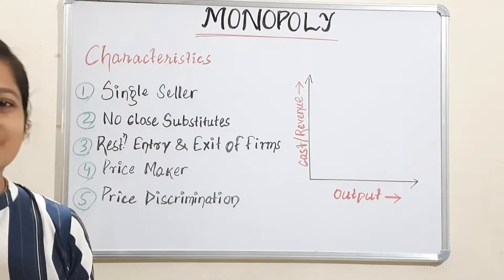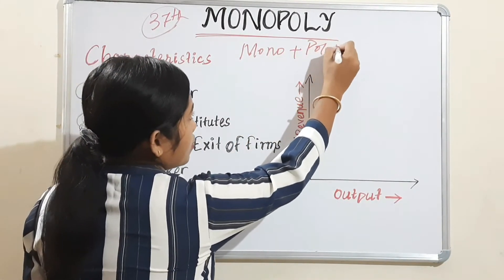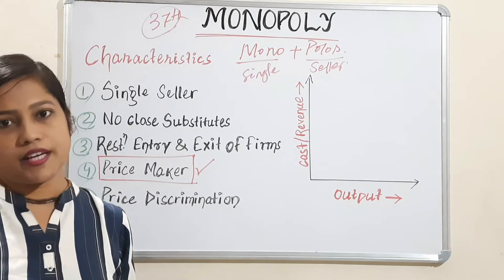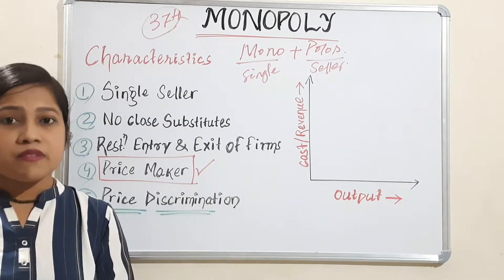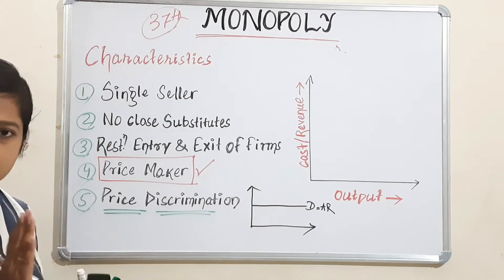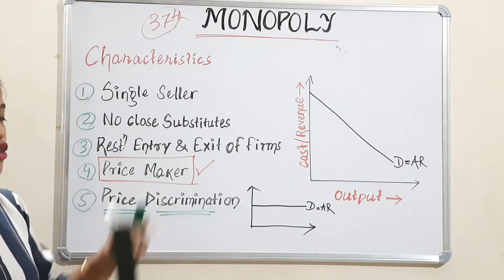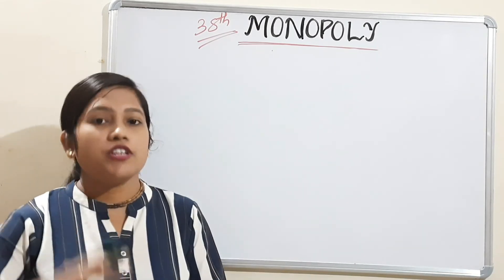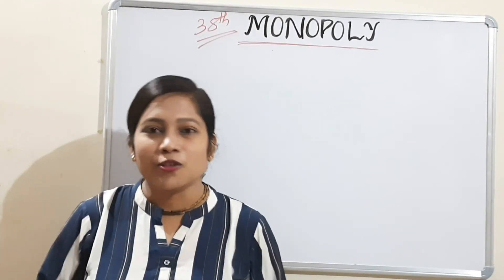Lecture 37: Monopoly Market#Demand curve#optimum output decision#TC approach#MC approach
The Monopoly is a market structure characterized by a single seller, selling the unique product with the restriction for a new firm to enter the market. Simply, monopoly is a form of market where there is a single seller selling a particular commodity for which there are no close substitutes.